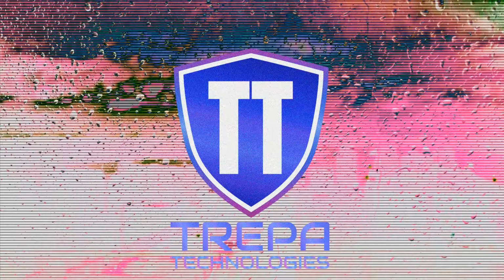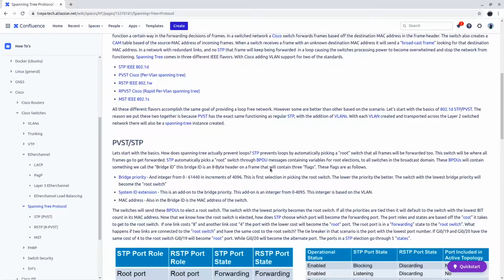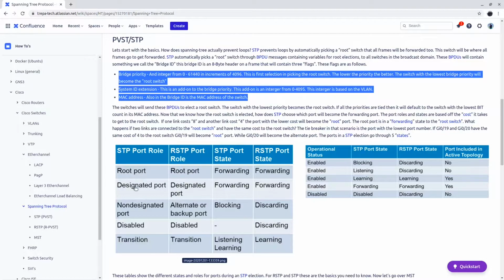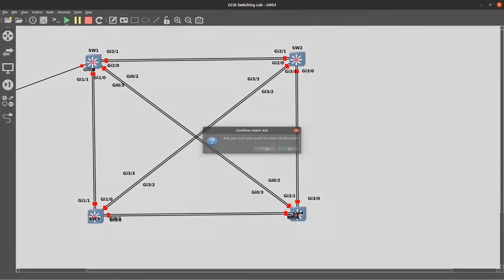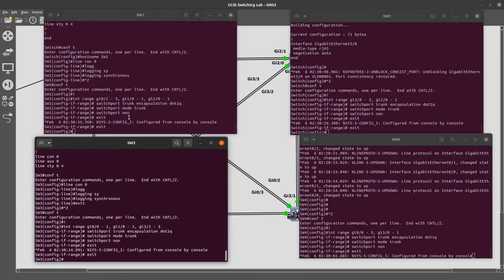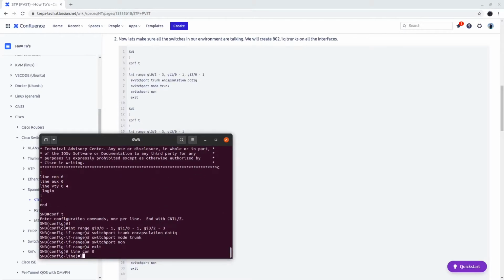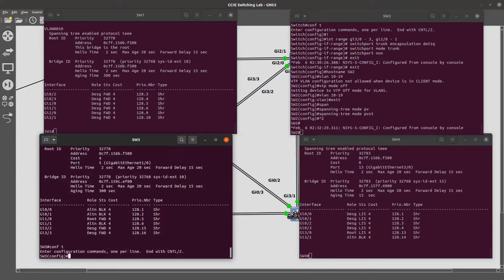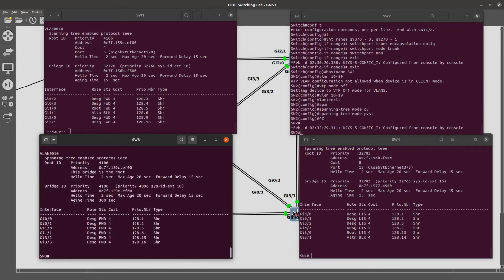Spanning Tree Part 1: STP